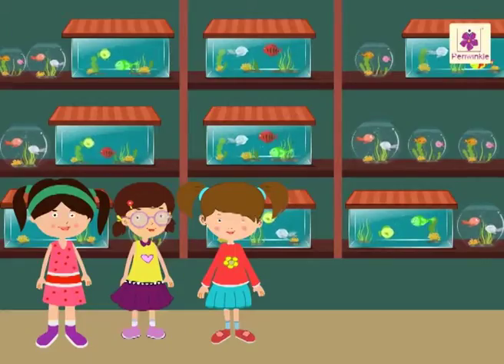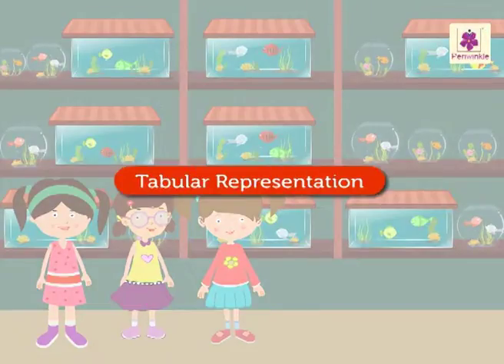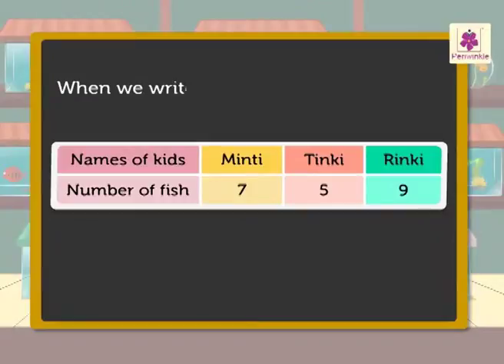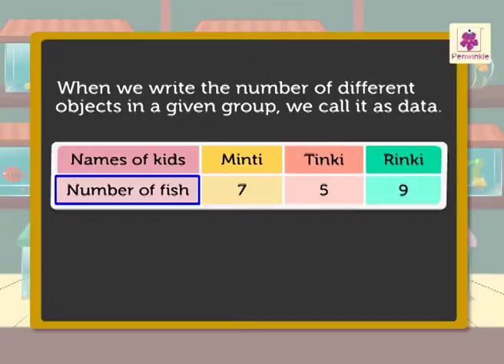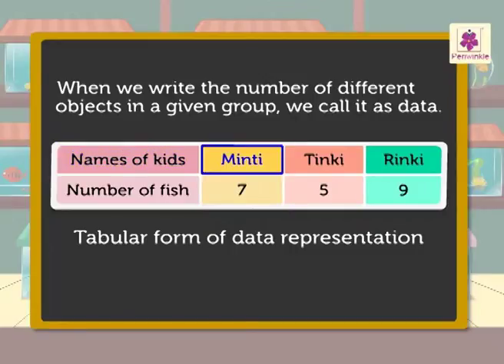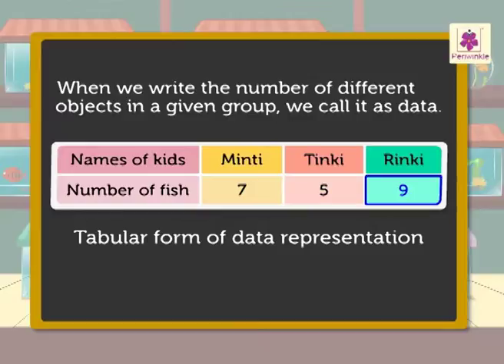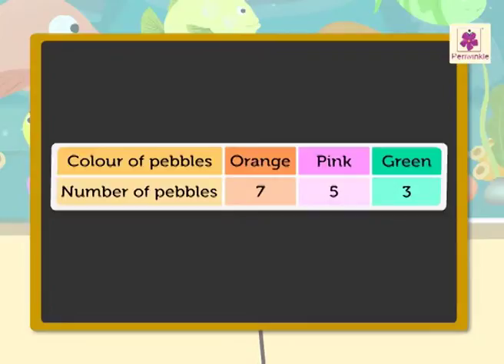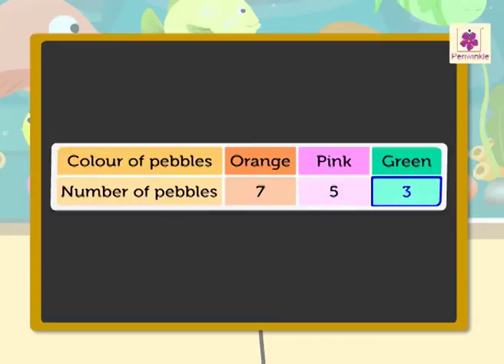Data Representation - Tabular Representation | Mathematics Grade 2 | Periwinkle